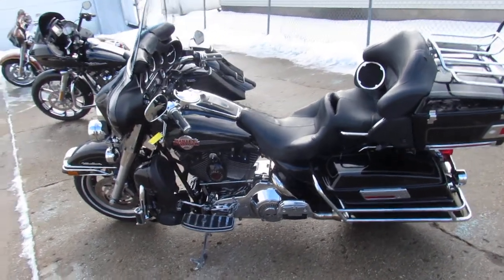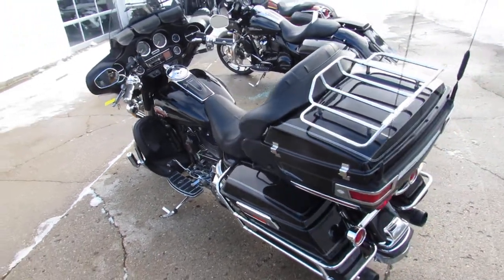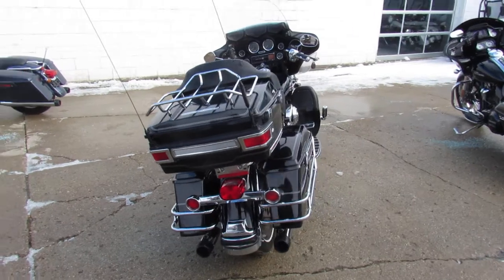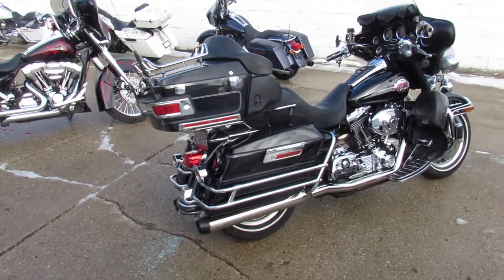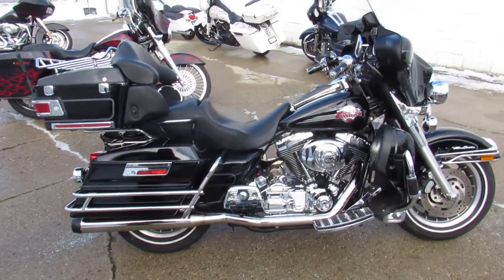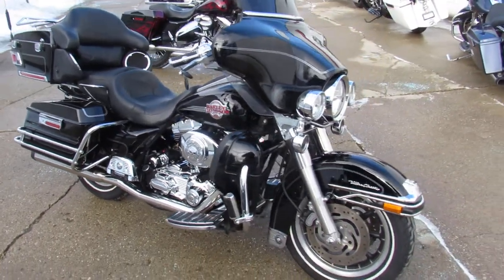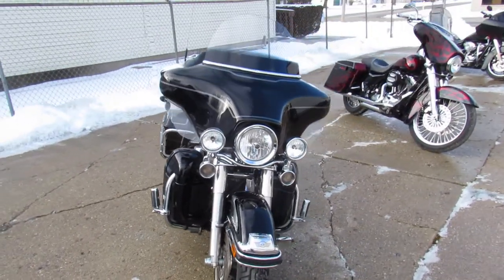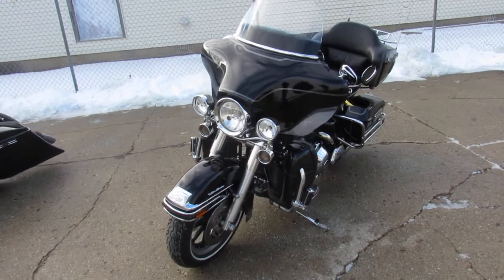2005 Harley Ultra Classic FLHTCUI U5044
2005 Harley Ultra Classic FLHTCUI U5044